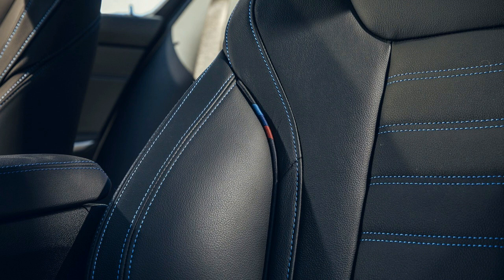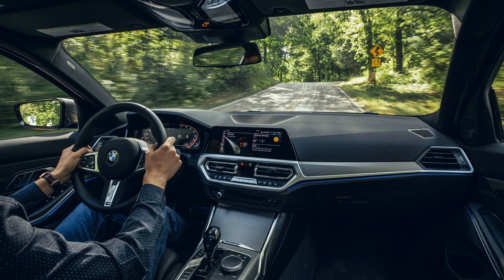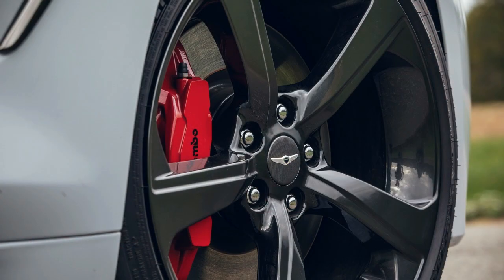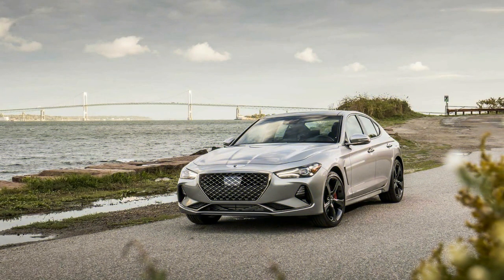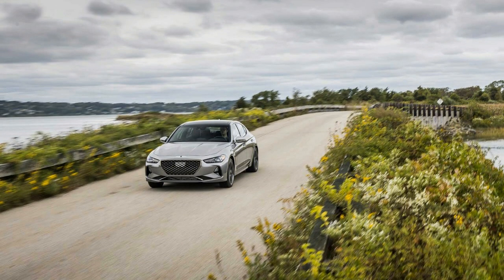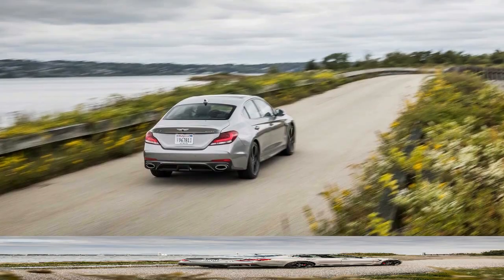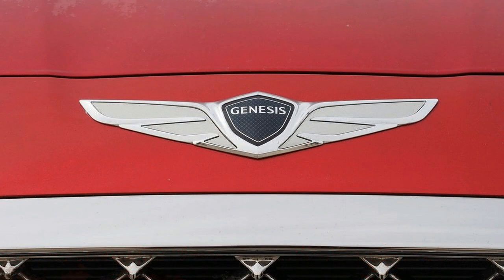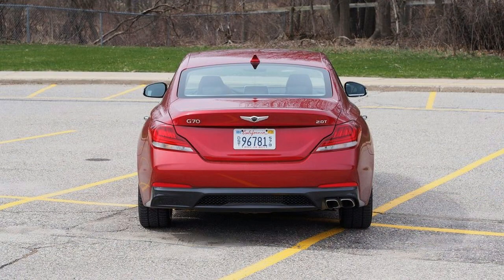BEYOND WORDS! 2020 GENESIS G70 CHANGES